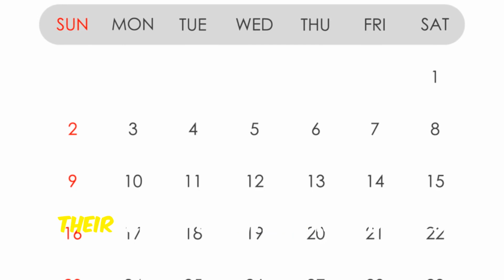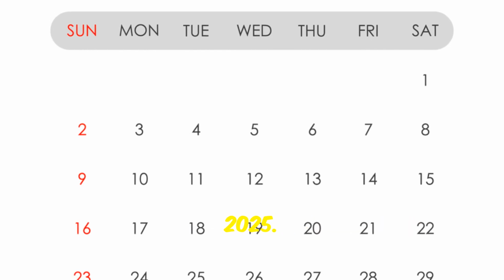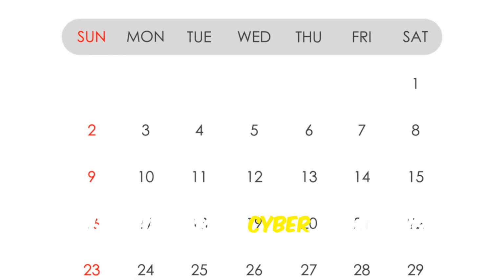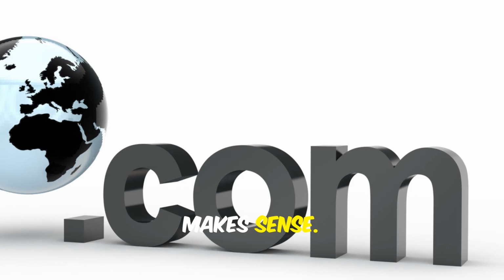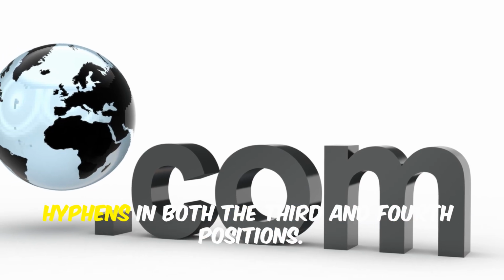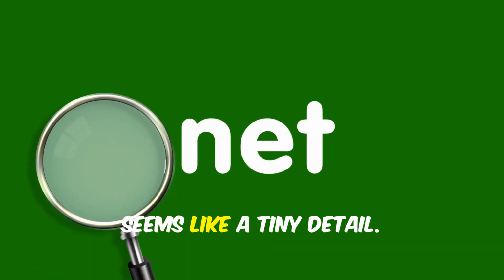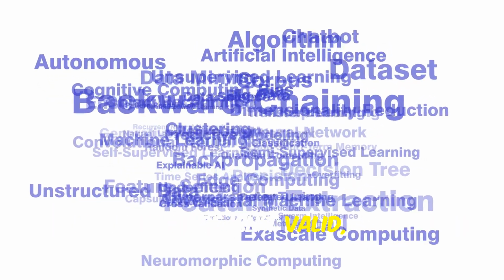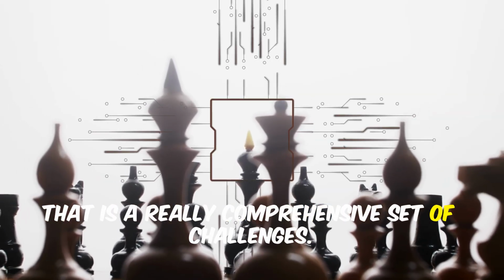AIDPB - AI Domain Polyglot Benchmark - You Won’t Believe How Complex Domain Nam 2025 08 19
You type a domain name into your browser, hit enter, and like magic, you're instantly whisked away to a website. It seems so simple, right?
It really does.
But what if I told you that behind that seemingly straightforward process lies this, uh, labyrinth of global rules, technical standards, and even hidden security threats.
Well, today we're taking a deep dive into exactly that. The fascinating complex world of internationalized domain names, or IDNs.
Right.
These are the domain names that use non-ASCII characters, you know, allowing the internet to truly go global.
Okay, so our mission today is pretty ambitious. We're going to pull back the curtain on how a domain name truly gets its identity.
Yeah.
We'll explore the hidden layers of governance, the tech underneath, understand how all this impacts everything from like linguistic accessibility online to the very security of your digital life.
And crucially, we'll look at why a new AI domain polyglot benchmark is shaping up to be a really critical test for the future of trustworthy AI.
Get ready for some surprising facts and, hopefully, a whole lot of aha moments about the digital world you interact with every day.
Definitely. And maybe to start, let's unpack a really fundamental concept. It hints at this complexity. The difference between a U-label and an A-label.
So, an internationalized domain name like, uh, sgel.com, that's designed to be human readable. That's its U-label.
Right, what you see.
Exactly. But the underlying DNS infrastructure, the very foundation of the internet, it was built on ASCII characters. It needs a translated version. It's called an A-label.
Okay, machine language basically.
Pretty much. So for that sgel.com, that A-label would be, uh, Xlgel JE 35CA 2ch 74 gc.com.
Whoa.
Yeah, and that XN prefix, that's the signal. It tells the system, hey, this is an encoded string.
So it's like a dual identity then, the human-friendly face and the machine readable code hiding behind it.
Precisely. We actually call this a leaky abstraction.
Leaky abstraction?
Yeah, because the technical plumbing, that ASCII translation, it still leaks through into what's supposed to be a purely human-friendly experience.
Uh-huh.
It's kind of a constant reminder of the ASCII-first internet, and it's just one sign of the deep complexity an AI needs to understand to really master this space.
So that's our fundamental building block, the visible versus the technical. But understanding how these work is just, well, the tip of the iceberg, right?
Oh, yeah.
Because governing them is a surprisingly intricate system. Let's really unpack this complexity by looking at what we're calling the tripartite foundation of domain name rules.
Right.
It's effectively a stack of layers, each adding more nuance and frankly, more surprising facts. Uh, the first layer is the technical baseline, set by the IETF, the Internet Engineering Task Force.
Right. As many of you know, the internet's bedrock was ass. So, to globalize that, Punycode was invented. It translates Unicode characters into an ASCII compatible format that the DNS could understand.
Punycode, yeah, heard of it.
But while you've likely heard of Punycode, that clever solution, what's often overlooked are the specific, crucial standards involved. Think of them as the internet's bedrock engineering blueprints.
Okay.
Like IDN 2008, that defines the entire framework and operations. This includes RFC 5892, which meticulously assigns properties like P-valid, meaning permitted or disallowed to every single Unicode character. It's incredibly detailed.
Wow. So beyond just the basic Unicode rules, are there even more specific complexities for certain languages, maybe? What kind of challenges do those present?
Absolutely. Take the multipart Bidi rule, that's from RFC 5893. It's specifically designed for right-to-left languages like Arabic or Hebrew.
Okay, so how does that work?
Well, this isn't just about display, it actually dictates specific character order. And it even prohibits mixing European and Arabic Indic numerals within a single label.
Really? So you can't mix number types?
Not within the same label, no. It's a very strict procedural validation rule, and it's all about maintaining proper text flow and, crucially, avoiding confusion.
Wow, that's a lot more granular than I would have imagined for something that seems so simple on the surface.
Okay, so those are the technical underpinnings. The second layer introduces the governance guard rails. And that's where I can comes in, right? The Internet Corporation for assigned names and numbers.
Yeah, I can. And what's truly insightful about their role isn't just their mission, you know, to unify the internet and make it multilingual through IDNs. It's how their seemingly small rules can directly prevent massive issues.